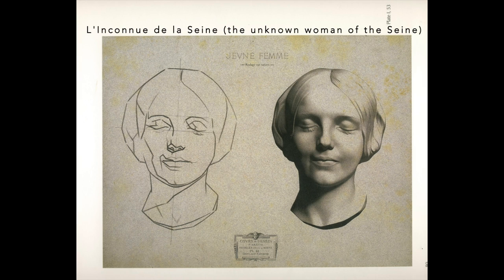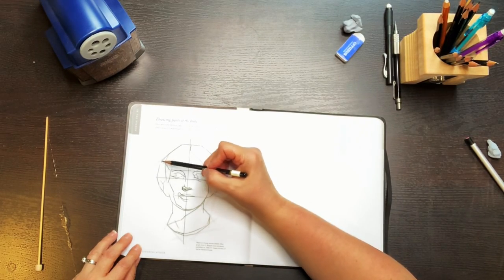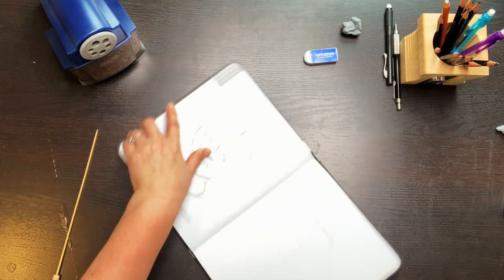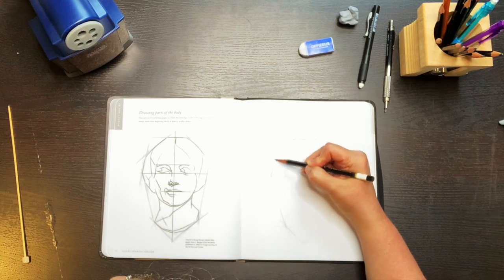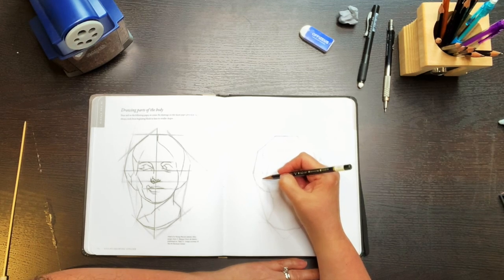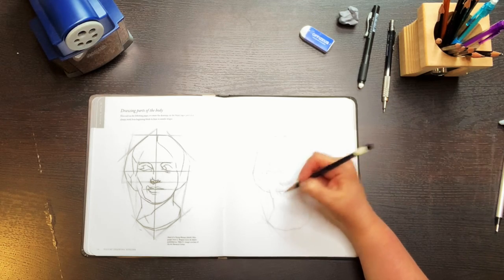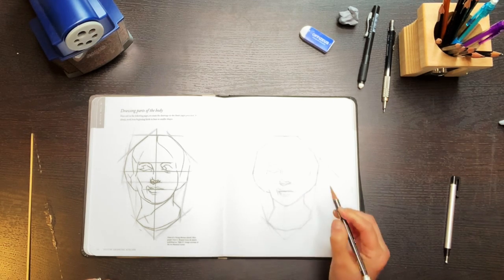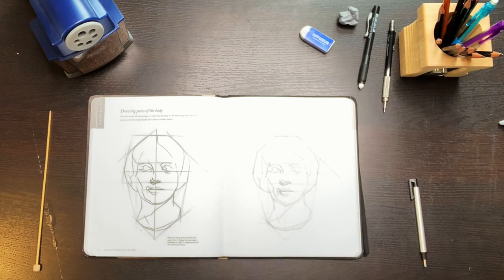Charles Bargue Block-in Drawing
Charles Bargue Block-in Drawing Demo

Block-in of L'Inconnue de la Seine (the unknown woman of the Seine)

Graphite pencil